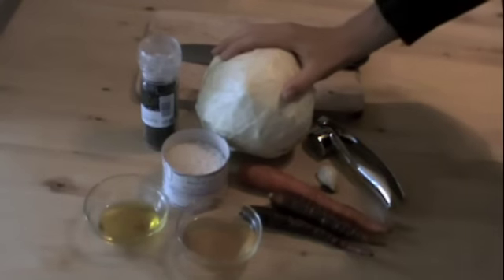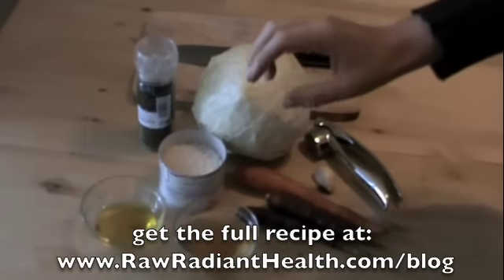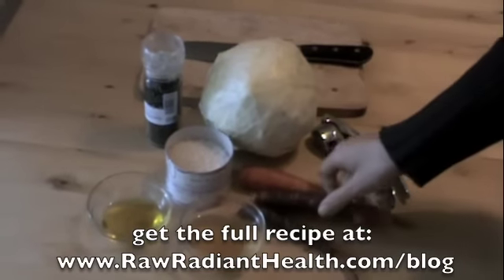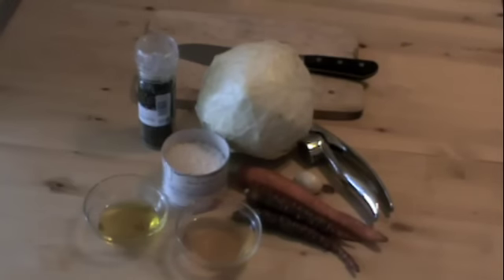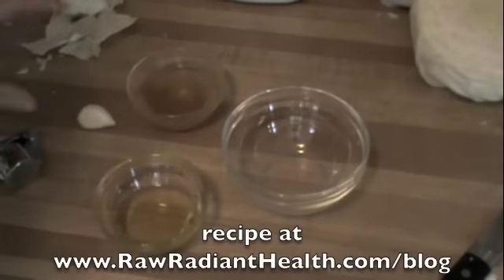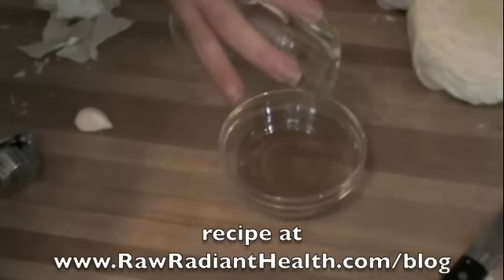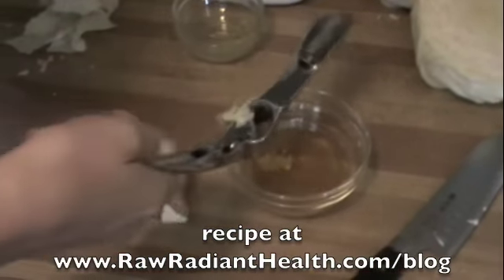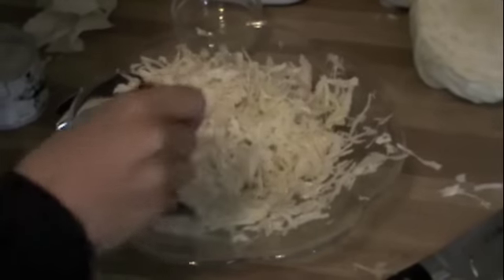Raw Food Recipe- Tangy Cabbage Salad Recipe, Ep91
Natasha shows you how to make one of her favorite Raw Food Recipes, Tangy Cabbage Salad. This is a very simple and easy recipe that you can put together in minutes.

Help keep the videos going---

To learn more about the Raw Food Diet and individual, group or donation based coaching to lose weight, have more energy and get healthy, go